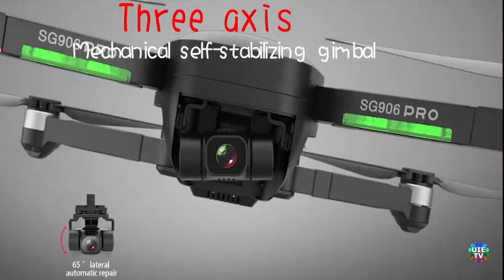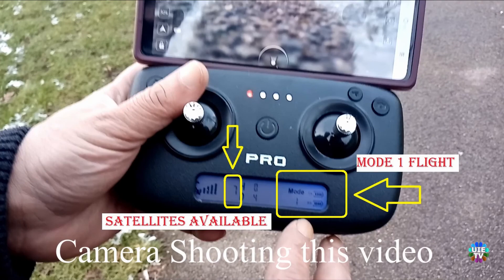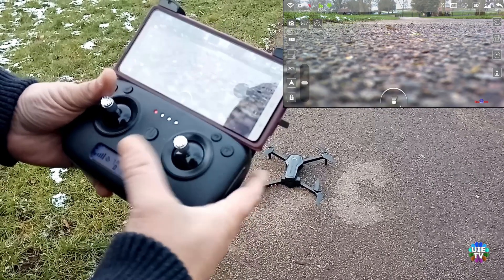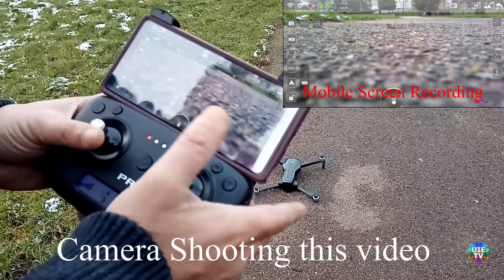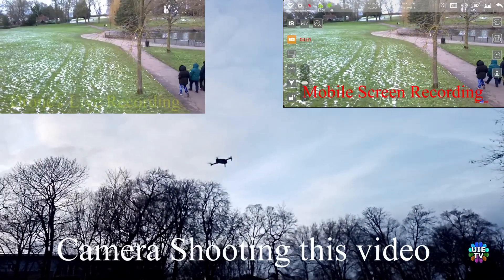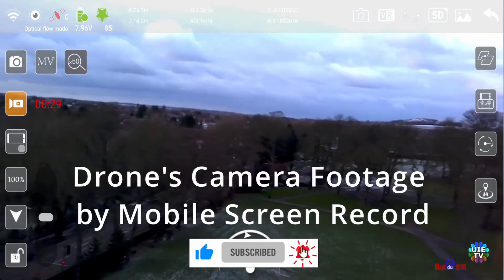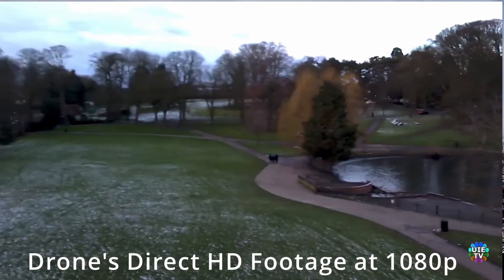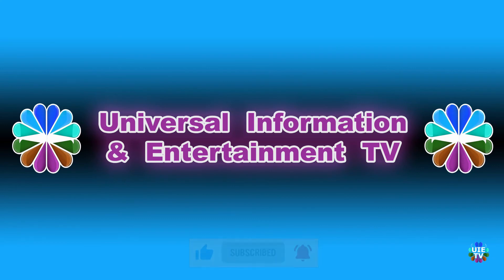SG906 Drone Flight in mode 1 without GPS satellites or watch how to fly indoor? SG907 is not flying!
HD Camera Review at Night,  Cloudy Day and Sunny Day Shoot of SG906 SG907 Drone

SG906 sg907 sg908 drone Remote Operating guide, i am showing you how to fly SG906, SG907 and SG908 Drones in mode 1. The mode 1 means if you are flying your drone indoor or you do not have enough GPS signals.

Your drone will not fly until you activate the flight in mode 1. If you still keep trying to fly drone but every time it will start motors with pressing the both joy sticks inner side but as soon as you try to take off then motors will stop as showing.

To fly in mode 1 without GPS or indoor flights, you will have to activate the mode 1 with pressing the video button for upto 3 seconds or as soon as you hear the beep from your controller. The beep is the indication that mode 1 is activated.

Now start motors with both sticks inner side as showing. Motors will start now and will show as unlocked. A warning will show on your mobile screen. You just press on OK if you agree to fly without GPS, because mode 1 do not use GPS that’s why it will not come back to home position in case of remote signals are lost. The can fly away. And now press the left stick to upwards to fly.

It will fly as normal but please be fly with care and not too far. I would recommend to keep your drone within 100 meters of remote range. Because Drone makers claim that the range of remote control is 1200 meters. But i tested it with GPS mode. It does not go that far. The remote controller signals start losing signals just after 200 meters.

Now i am showing you three screens which are showing drone’s 1080p HD resolution. Honestly the result is not acceptable of the camera of this drone. Its ok for general fun purpose but far away from professional level. The Drone makers also claims that it make 4k video. But not at all. It shows the SD and HD button to switch video quality. I made both SD and HD videos and then result was both files were almost same as 1080p with bad result. In the next video i will show the camera review at HD with night shooting, cloudy day shooting and sunny day shooting. Please much watch that video as well. Video link is in the description.

, как управлять дронами SG906, SG907 и SG908 в режиме 1. Режим 1 означает, что вы управляете своим дроном в помещении или у вас недостаточно сигналов GPS.

Ваш дрон не будет летать, пока вы не активируете полет в режиме 1. Если вы все еще пытаетесь управлять дроном, но каждый раз он запускает двигатели при нажатии обеих джойстиков с внутренней стороны, но как только вы попытаетесь взлететь, двигатели остановятся. как показано.

Чтобы летать в режиме 1 без GPS или полетов в помещении, вам необходимо активировать режим 1, нажав кнопку видео до 3 секунд или как только вы услышите звуковой сигнал от вашего контроллера. Звуковой сигнал означает, что режим 1 активирован.

Теперь запустите двигатели с внутренней стороны обоих стержней, как показано. Теперь моторы запустятся и будут отображаться как разблокированные. Предупреждение отобразится на экране вашего мобильного телефона. Вы просто нажимаете ОК, если согласны летать без GPS, потому что режим 1 не использует GPS,
how to fly drone in headless mode?

Сейчас я показываю вам три экрана, на которых отображается разрешение беспилотника 1080p HD. Честно говоря, для камеры этого дрона результат не приемлем. Это нормально для общего развлечения, но далеко от профессионального уровня. Производители Drone также заявляют, что они снимают видео в формате 4k. Но совсем нет. На нем показаны кнопки SD и HD для переключения качества видео. Я сделал видео в формате SD и HD, и в результате оба файла были почти такими же, как 1080p, с плохим результатом. В следующем видео я покажу обзор камеры в HD с ночной съемкой, съемкой в ​​пасмурный день и съемкой в ​​солнечный день. Пожалуйста, посмотрите и это видео. Ссылка на видео есть в описании.
SG906 Drone Flight в режиме 1 без спутников GPS или смотреть, как летать в помещении? SG907 не летает!
SG906 Lot dronem w trybie 1 bez satelitów GPS lub zobacz, jak latać w pomieszczeniach? SG907 nie lata!
SG906 Drone Flight en modo 1 sin satélites GPS o ver cómo volar en interiores? ¡SG907 no está volando!
SG906在没有GPS卫星的情况下以模式1进行无人机飞行或观看如何在室内飞行？ SG907没有飞！
SG906 Drone Flight en mode 1 sans satellites GPS ou regarder comment voler en intérieur? SG907 ne vole pas
dji mavic pro vs fimi x8 se 2020 vs hubsan zino pro+ plus vs autel drone budget midrange mid range cheap cheapest highest price high premium drone.SG906 ڈرون فلائٹ موڈ 1 میں GPS کے سیٹلائٹ کے بغیر یا دیکھتے ہیں کہ انڈور کیسے اڑنا ہے؟ SG907 پرواز نہیں کر رہا ہے!
SG906 رحلة بدون طيار في الوضع 1 بدون أقمار GPS الصناعية أو شاهد كيف تطير في الداخل؟ SG907 لا تطير!
SG906 Drone Flight in mode 1 zonder GPS-satellieten of kijk hoe je indoor moet vliegen? SG907 vliegt niet!